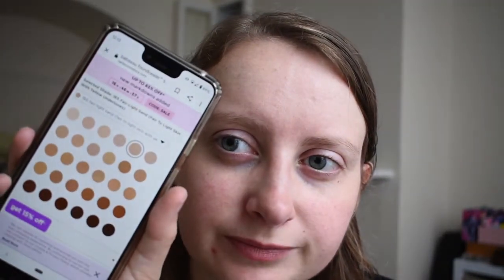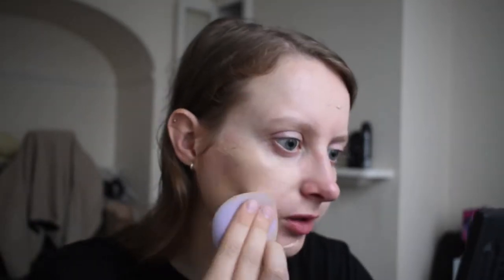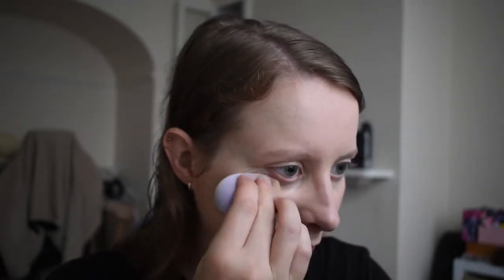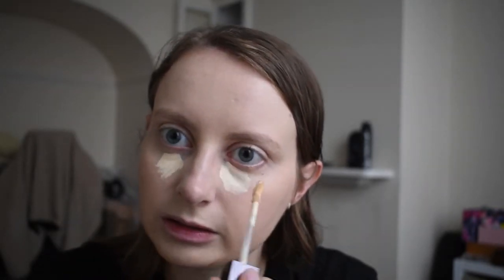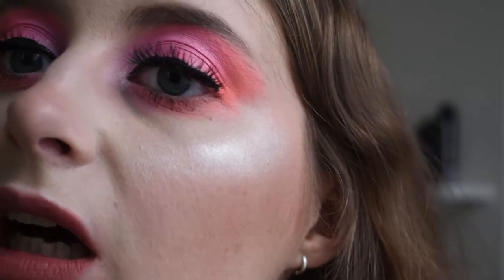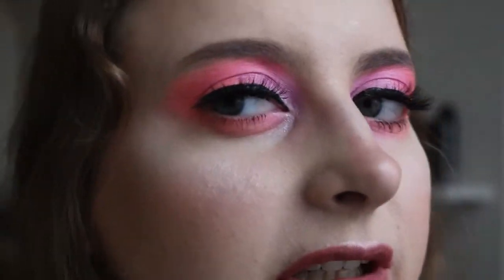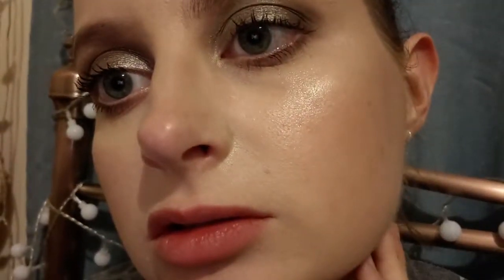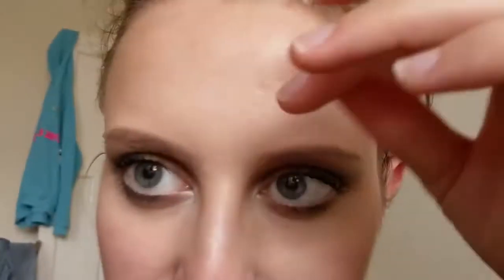TARTE FOUNDCEALER || FOUNDATION FRIDAY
Helloooo! I'm back for another FoundationFriday - this time testing the Tarte Foundcealer... I know the shade range isn't much short of abysmal, but, I thought I'd test it as it's one of the few foundations that match me when I actually have tan.

It is available in the UK, but it takes forever to arrive (or it did last summer).

Or on Twitter: @its_megara